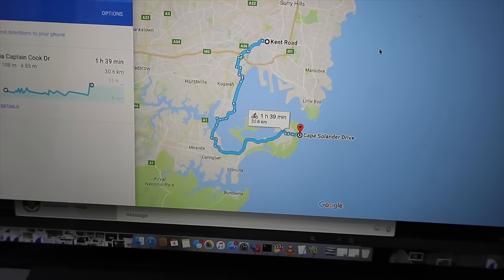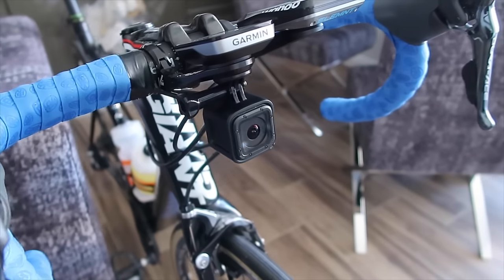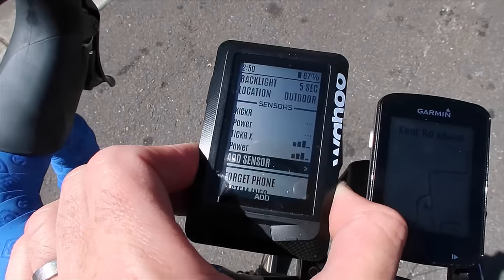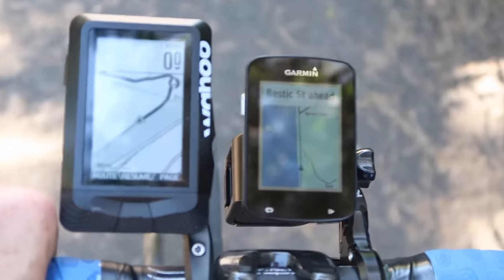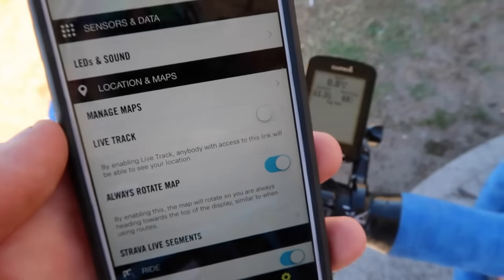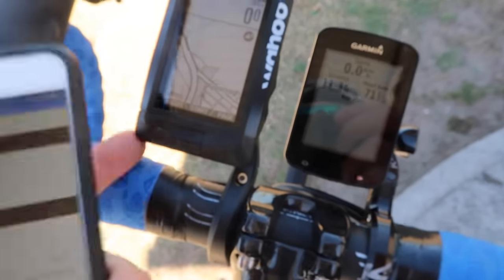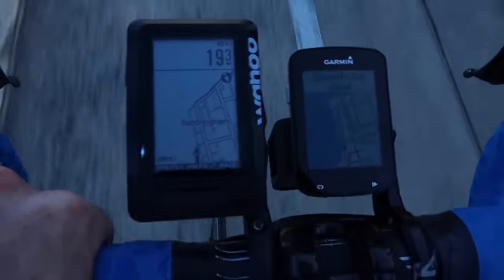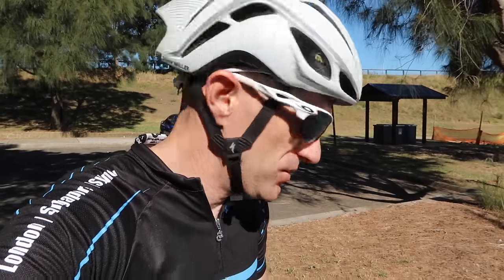Wahoo Elemnt vs Garmin Edge 820: Maps and Basic Navigation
This isn't a standard product review. Let me clear that up right away. More an experiment to see how intuitive and user friendly the extended functionality of these two GPS cycle computers really is for a somewhat experienced cyclist and tech nerd.

The result? Well. Before you can run, you need to walk. Both of these get a rating of 'still crawling' when it comes to the user experience I had filming this. Don't get me wrong, they're great for their core features. there's a long way to go before I'd be comfortable recommending an entry level user rely on navigation!

Keywords: Garmin Edge 820. Wahoo Elemnt. Garmin Navigation. Elemnt Turn by Turn.